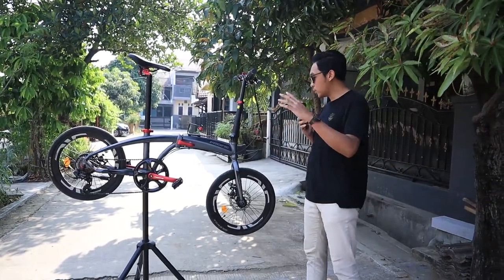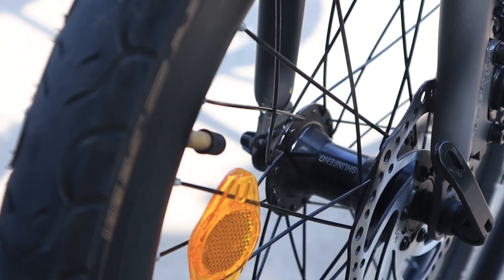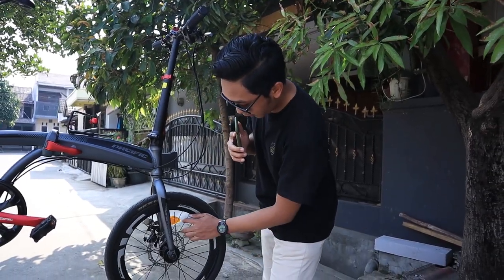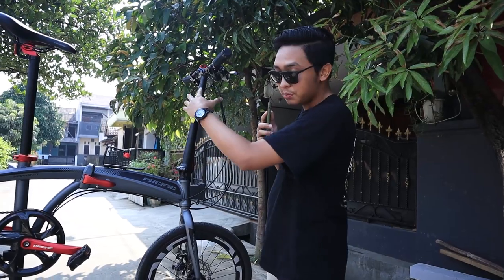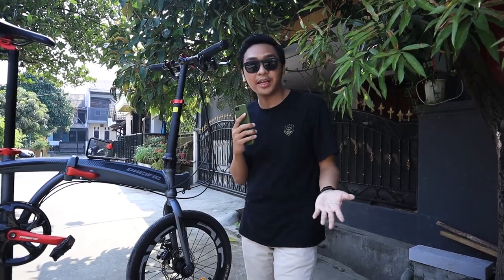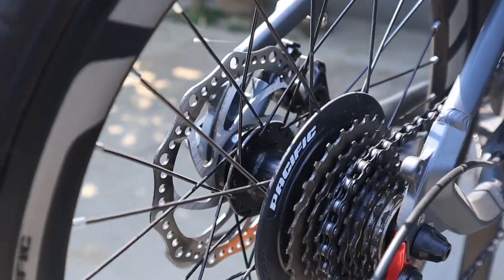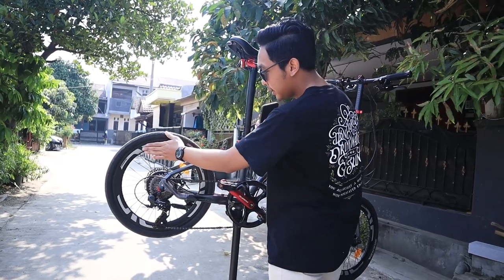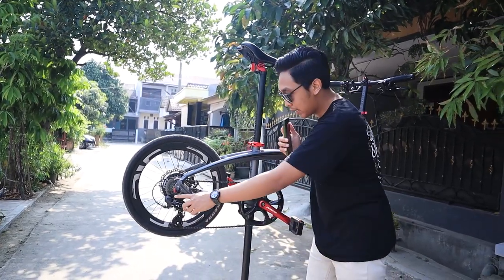Kupas Tuntas Sepeda Lipat Pacific Noris 2.1 / REVIEW Pacific Noris 2.1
Oke jadi kali ini gue akan meriview sepeda lipat yang cukup rare yang harganya di goreng terus, karna banyaknya pertanyaan teman teman yang ingin mengupgrade namun tidak tau spek dasar dari sepedah bawaan pacific tersebut maka dari itu gue membuat kan video ini buat kalian secara mendetail
part apa aja yang akan di upgrade & spesifikasinya nantikan di video berikutnya yaa, sudah gue sediakan video tutor bahkan sampai sepedannya jadi ganteng masksimall haha Jangan lupa like , komen & subscribe biar ga ketinggalan video terbarunya!
Video tech & upgrade sepeda lainnya kalian bisa liat diplaylist channel ini atau di link dibawah ini :
Tambahan buat referensi siapa tau membantu